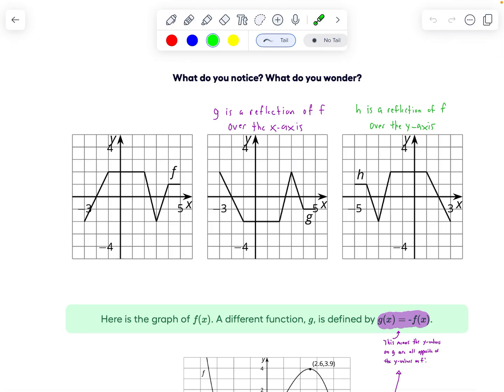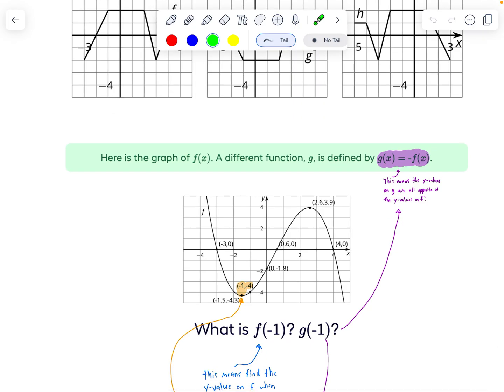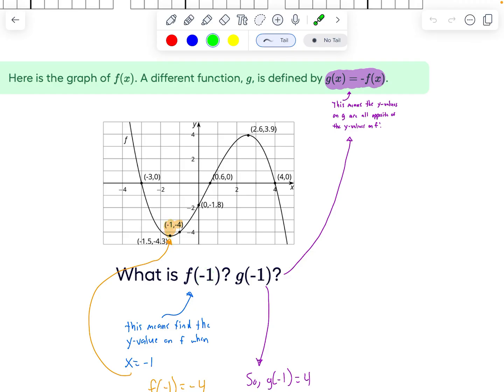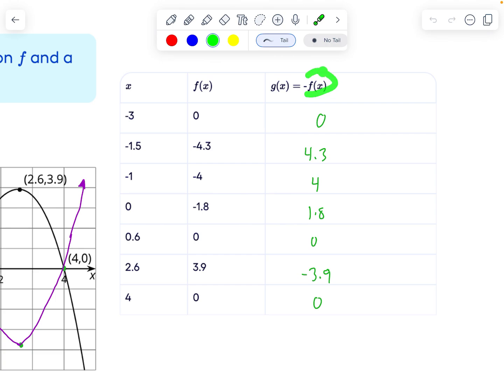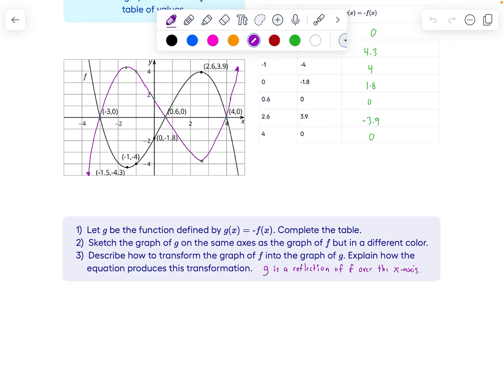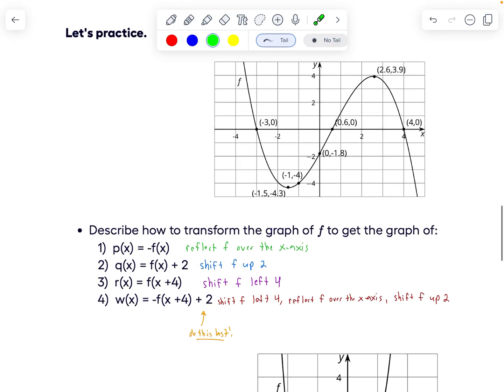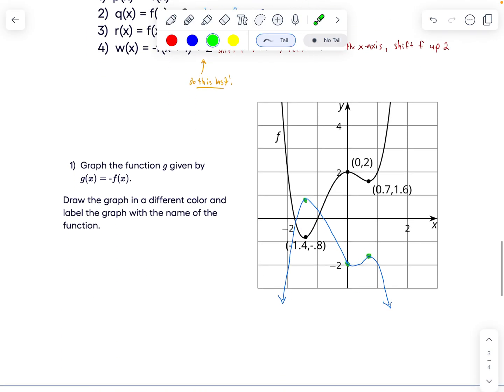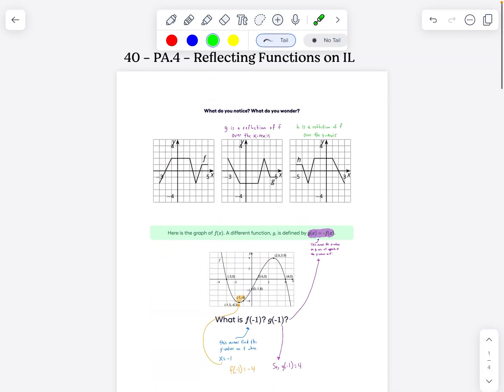PA.4 on IL VIDEO KEY